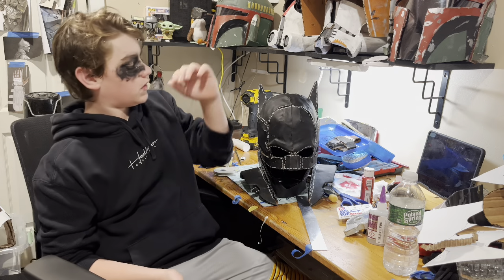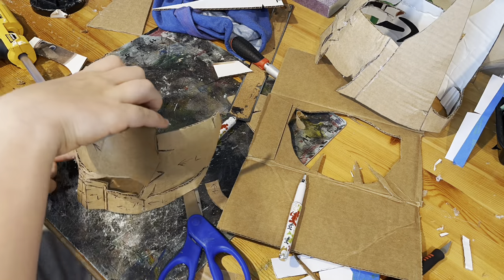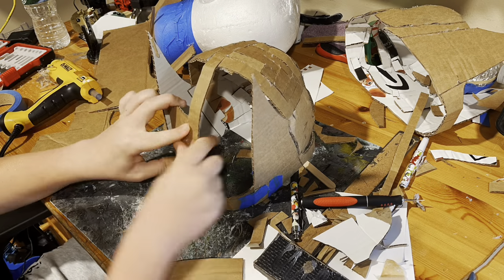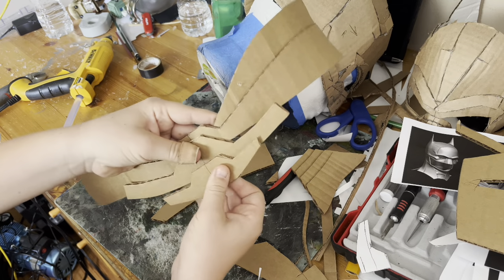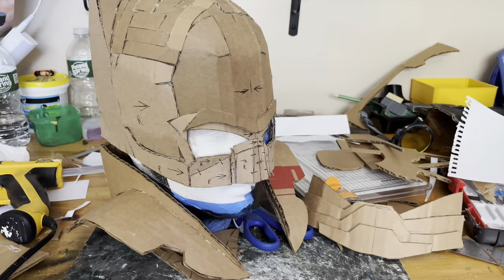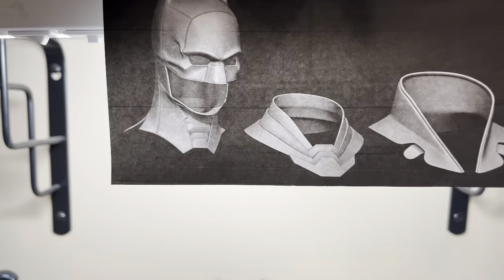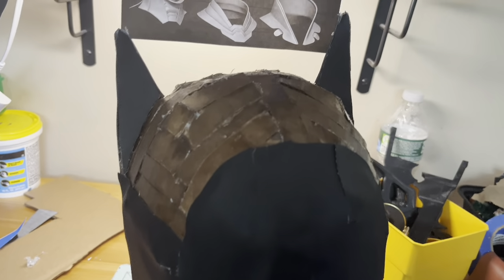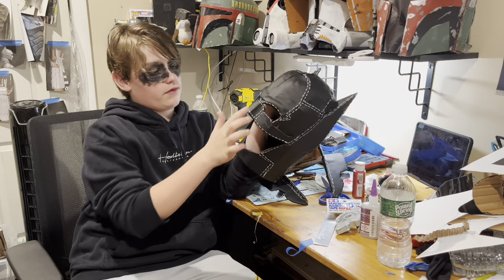How to make the Batman cowl from The Batman(2022)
In this video I show you how I made my Batman cowl